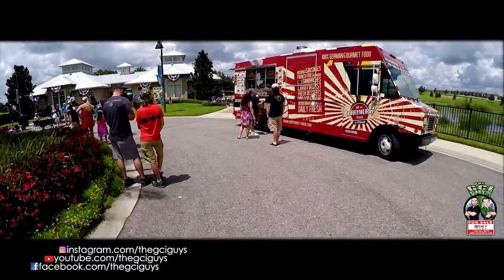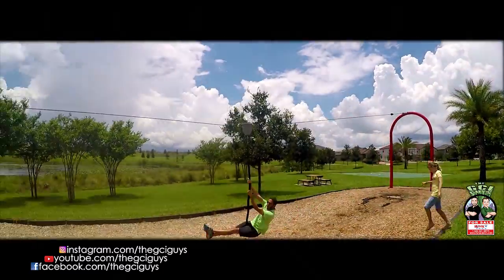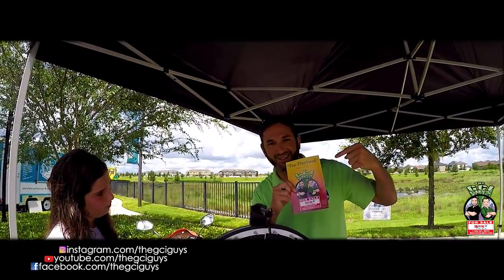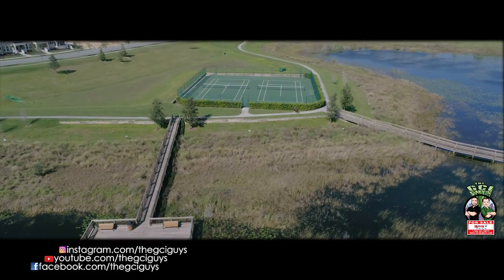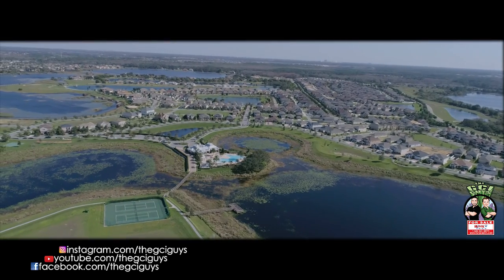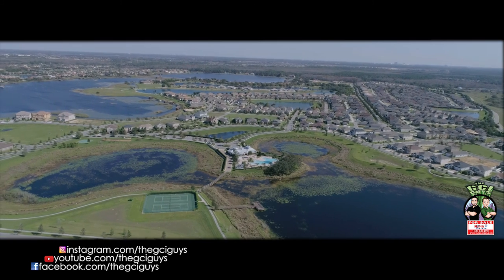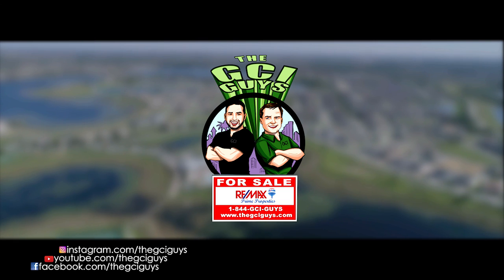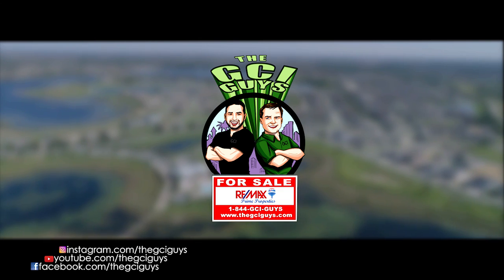White Pelican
This gorgeous property on a quiet street in Summerlake, Horizon West’s Flagship Community is a Centerline built home, and features tile throughout the downstairs living areas, 42 inch cabinets with crown molding in the kitchen, upgraded carpets both upstairs and master bedroom, 8 feet doors throughout, French doors that lead to covered and screened in patio, and a spacious fenced in backyard. Sitting at just over 3200 square feet, this freshly painted (exterior) home has 4 bedrooms (MASTER SUITE downstairs), 3.5 bathrooms, bonus room, and an office just off the upstairs loft. Summerlake is an incredible place to call home with regular community activities, resort style HEATED community pool sitting on a picturesque lake, fitness center, ZIP LINE, basketball court, tennis court and more!! Plus no yard work it is included in the HOA! Come see this beauty today!

Lee Goldberg

Re/Max Prime Properties
1-844-GCI-GUYS (424-4897)